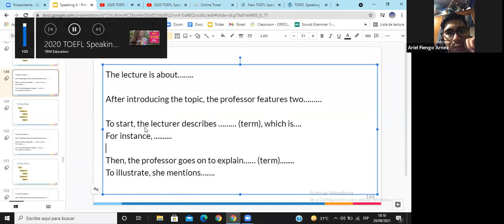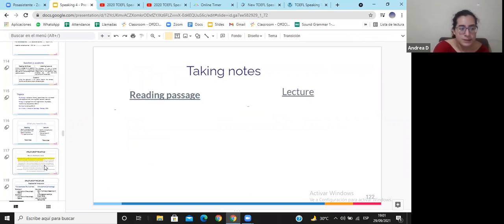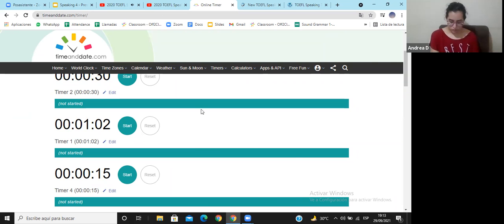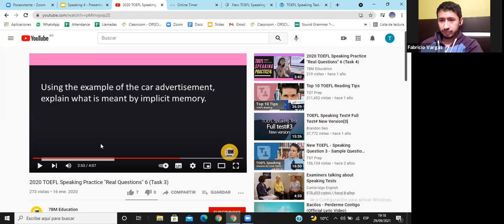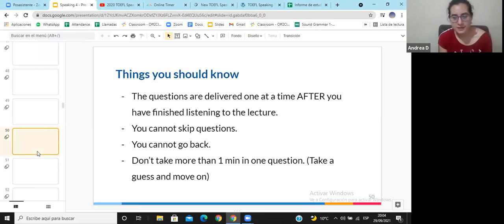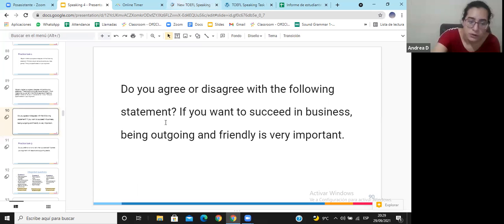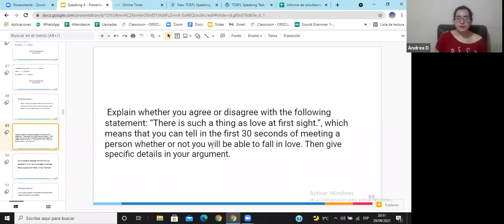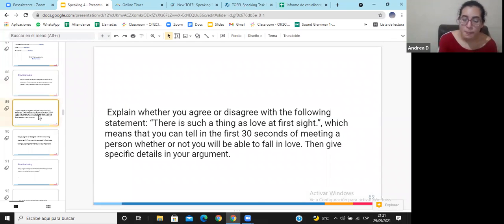Speaking sessions 29/09: 7ma 1008, 4ta 2408 y 1ra 1409